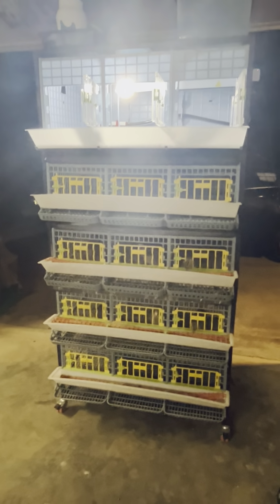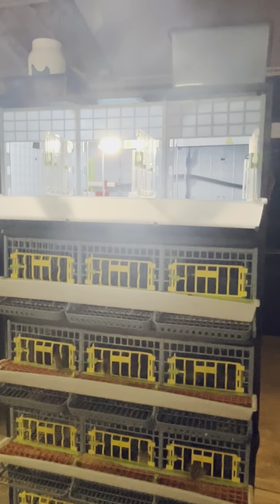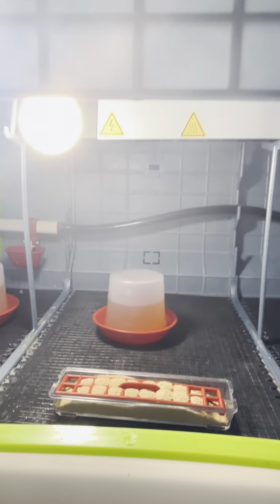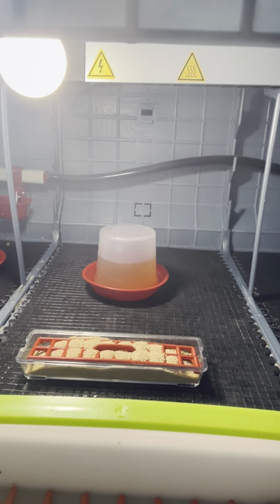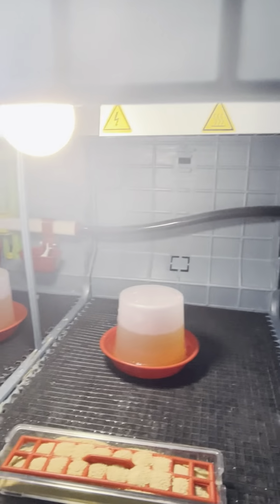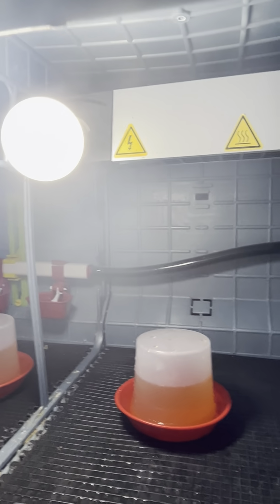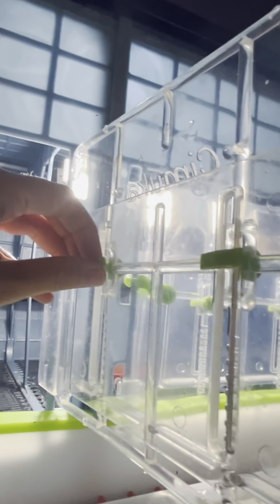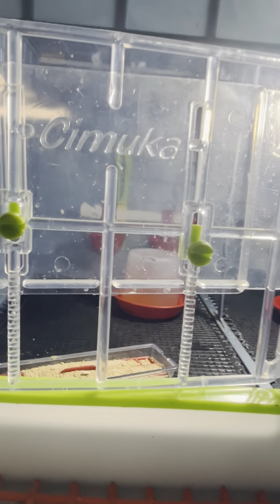Hatching Time Brooder Review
We have expanded our quail cages and added a brooder to save space and time.  This video shows the chicken brooder on the quail cages (we will use for both chicken and quail).  The chicken brooder is a bit taller than the quail brooder, so if you do not plan to hatch or brood chickens you can go with the smaller quail system, but features are exactly the same.  In this video I show each feature and how they work.

Here is my link that will save you $10 on your first purchase.  I do get a small percentage of each purchase.